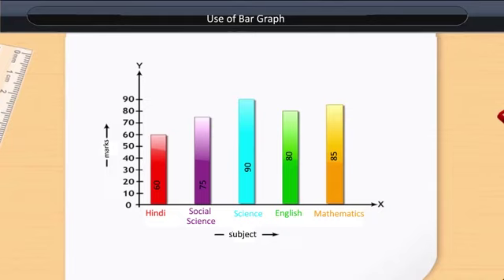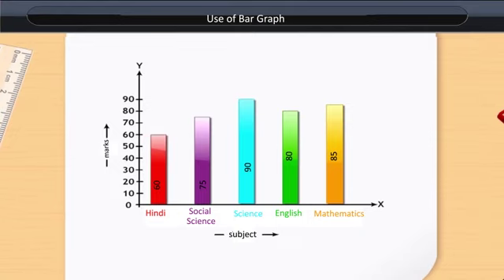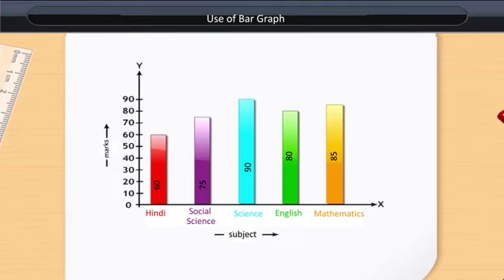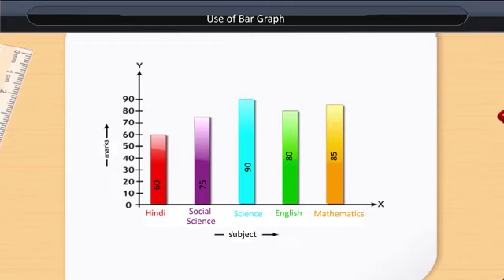Use of Bar Graph | Class 7 | Maths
Use of Bar Graph | Class 7 | Maths | English medium

Check out our Thinkbooks on Amazon, teaching 21st Century skills like:
- Analytical Thinking,
- English Ability and
- Maths Aptitude